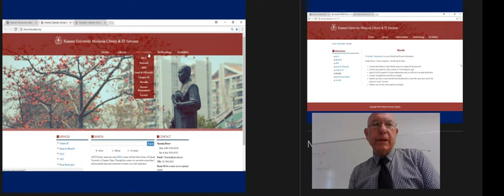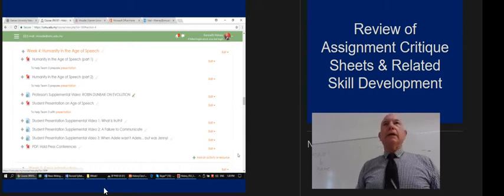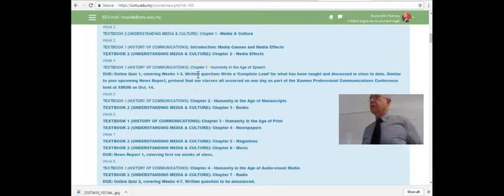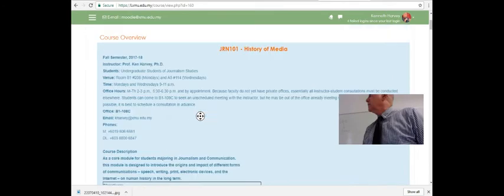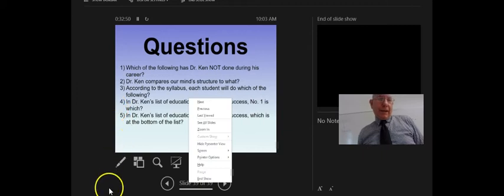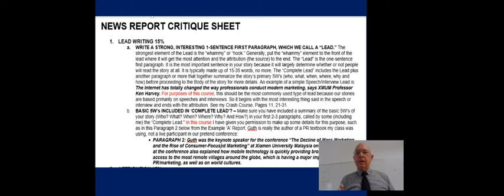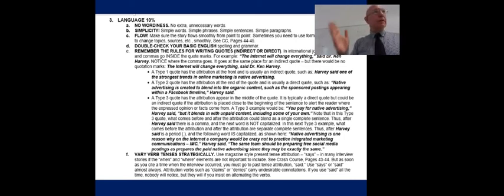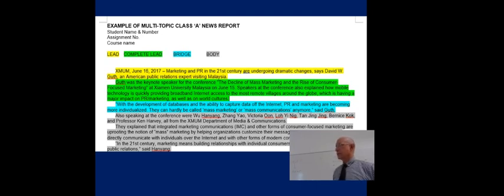History of Media Introduction Part 2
This is the second class of Ken Harvey's History of Media course at Xiamen University Malaysia.